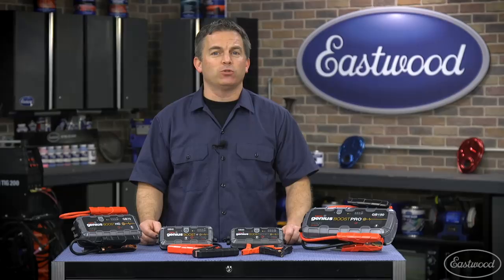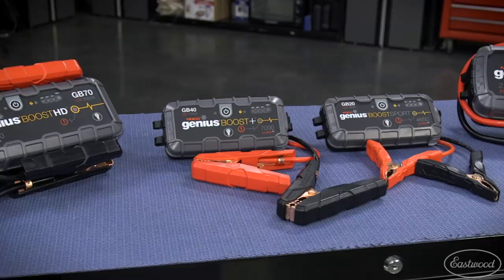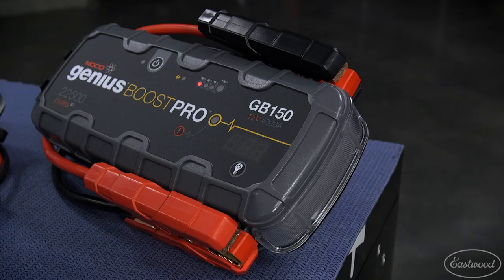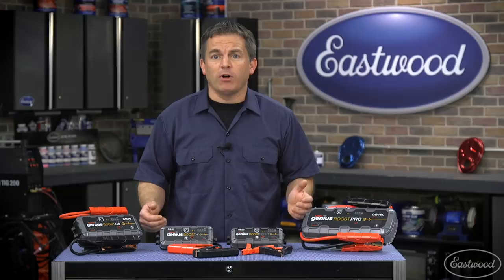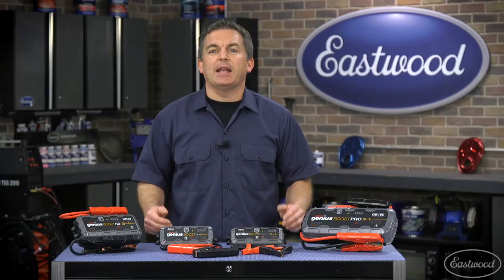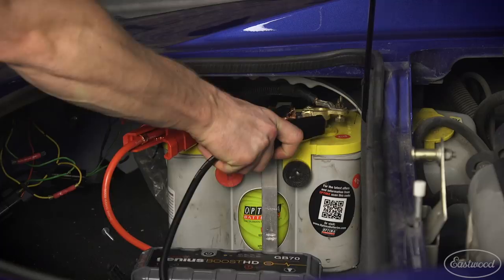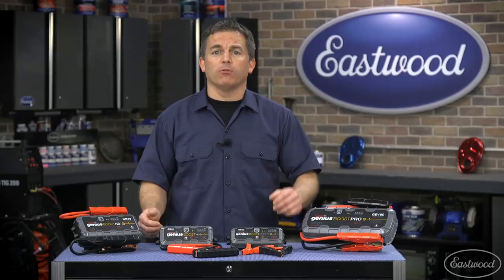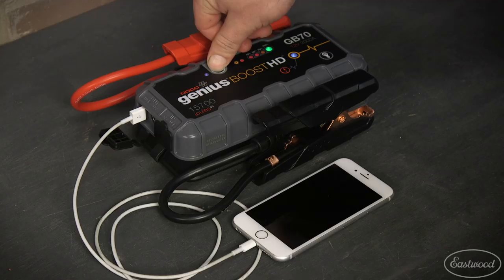How to Jump Start a Car - NOCO Boost Jump Starter Packs - Eastwood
Randy goes over some NOCO jump starters and shows you which one is right for you.

4000 Amp UltraSafe Lithium Jump Starter

A lithium battery jump starter rated at 4,000 Amps (22,500 Joules3S)
Spark-proof connections and reverse polarity protection
Recharges USB devices, like smartphones, tablets, and more
Power 12V devices anywhere, like tire inflators, power inverters, and more
500 lumen LED flashlight with multiple modes, including SOS
Jump starts both gas and diesel engines up to 10 liters and more
Provides up to 80 jump starts on a single charge
The GB150 is a portable lithium-ion battery jump starter pack that delivers 4,000-amps (22,500 J3S) for jump starting a dead battery in seconds. It features a patented safety technology that provides spark-proof connections and reverse polarity protection making safe and easy for anyone to use. It's a powerful battery booster that doubles as a portable power source for recharging USB devices, like a smartphone, tablet and more, or powering 12-volt devices, like a tire inflator, power inverter and much more. And designed for a car, boat, RV, truck and more with both gas and diesel engines up to 10 liters and more.